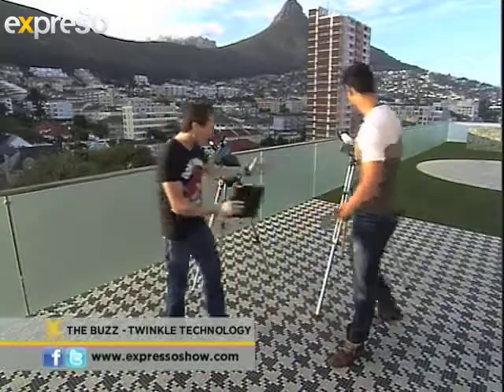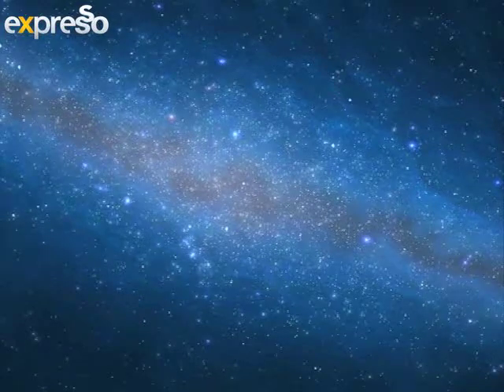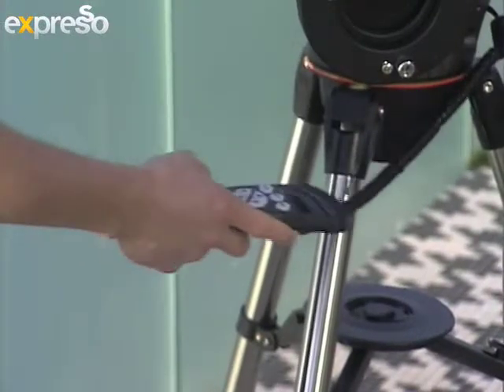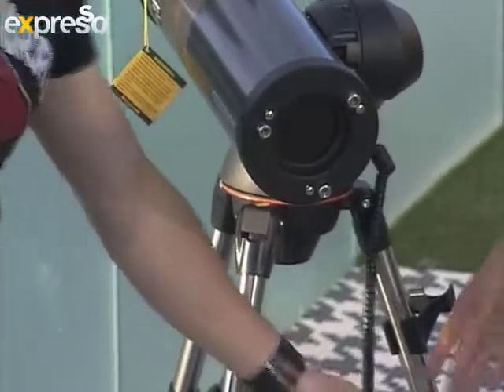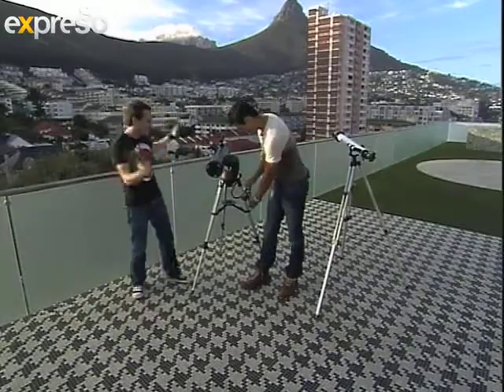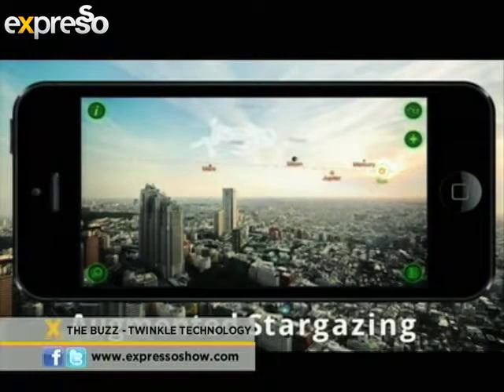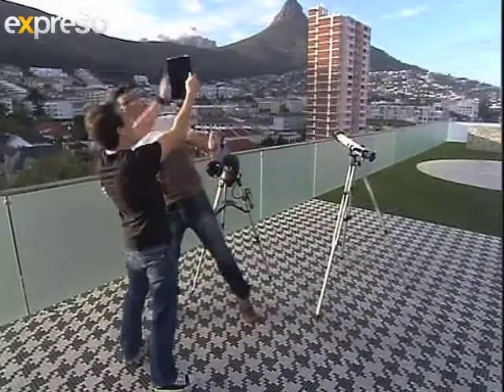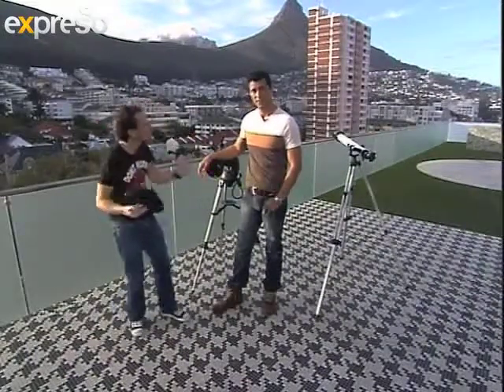Buzz: Dial Direct: Telescope Review (2.10.2012)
Do you enjoy watching the sky and looking at the stars? Well more and more people are taking to Amateur astronomy. Also called backyard astronomy and stargazing, this is a hobby of looking at the sky and the plethora of objects found in it. If your looking to monitor stars and track asteroids and discovering transient objects, such as comets. Today the Buzz is talking star gazing and reviewing some of the best Telescopes and Star Gazing gadgets.